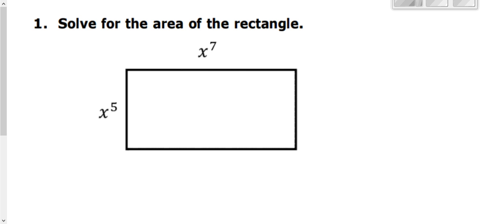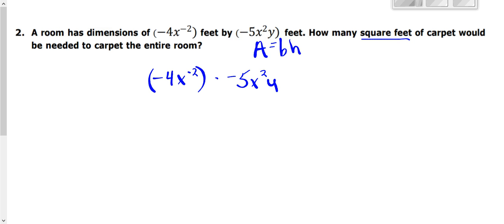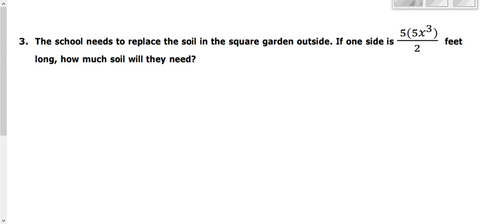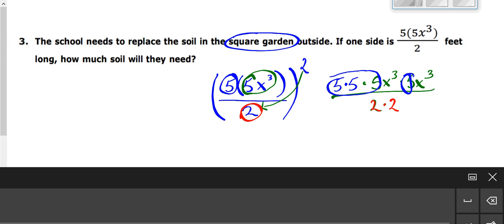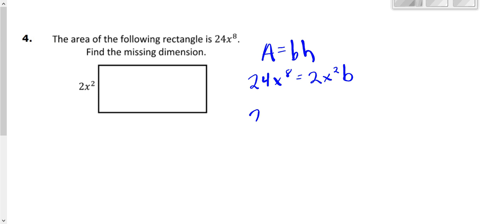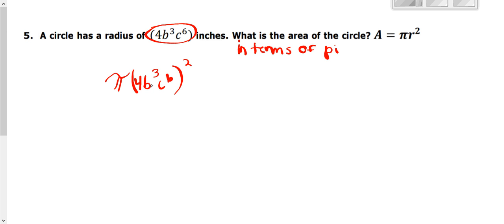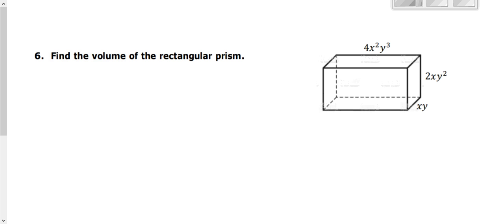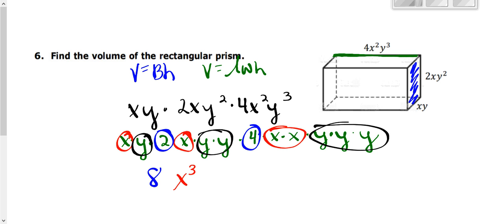Algebra Laws of Exponents and Simplifying Radicals Part 3